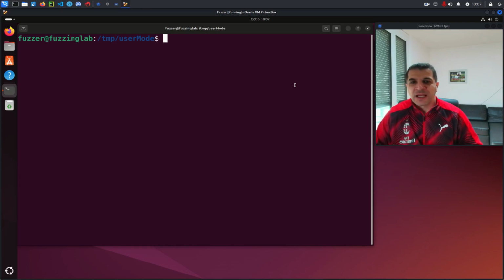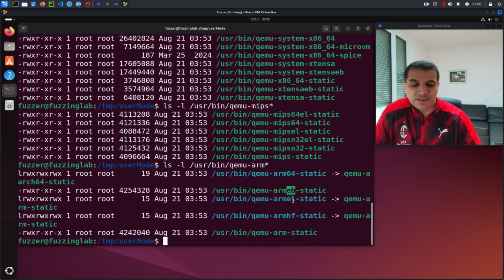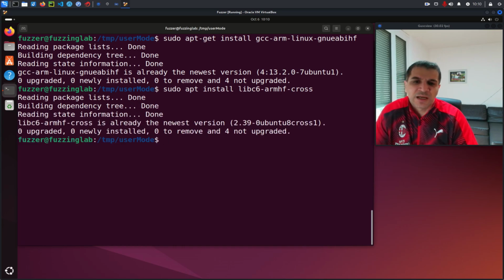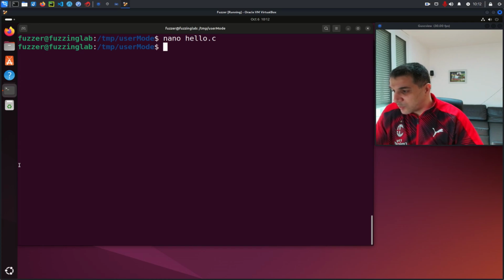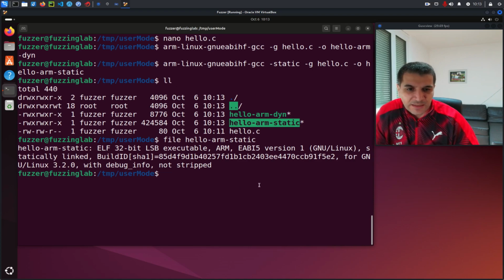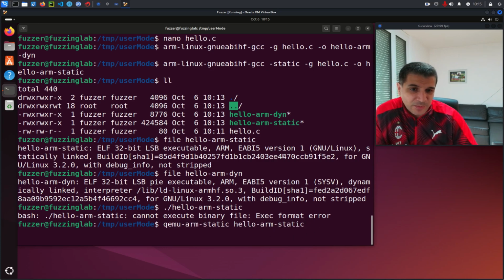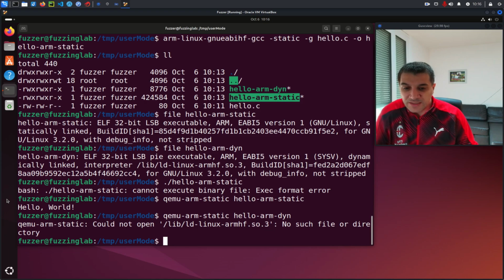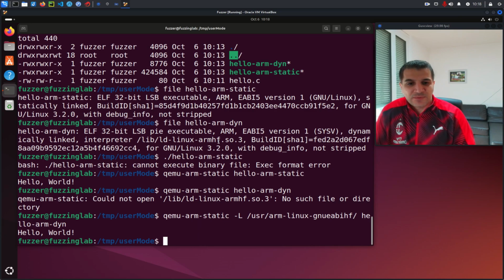QEMU_2: User Mode For Emulating ARM Binaries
QEMU is an open-source emulator and virtualization tool that enables running software designed for different hardware architectures on a host machine. It's widely used in security research for testing exploits, analyzing malware, and safely simulating vulnerable environments.

In this series, several topics will be covered, including:

1. Introduction to Emulation and QEMU
2. User Mode: Emulating ARM Binaries
3. GDB with User Mode
4. System Mode: Emulating a Raspberry Pi Board
5. GDB with System Mode

The commands used in this video:
- GCC compiler for ARM
sudo apt-get install gcc-arm-linux-gnueabihf

- GNU C Library (glibc)  for ARM
sudo apt install libc6-armhf-cross

- Compile using dynamic linking
arm-linux-gnueabihf-gcc -g hello.c -o hello-arm-dyn

- Compile using static linking
arm-linux-gnueabihf-gcc -static -g hello.c -o hello-arm-static

- QEMU for statically compiled
qemu-arm-static hello-arm-static

- QEMU for dynamically compiled
qemu-arm-static -L /usr/arm-linux-gnueabihf/ hello-arm-dyn